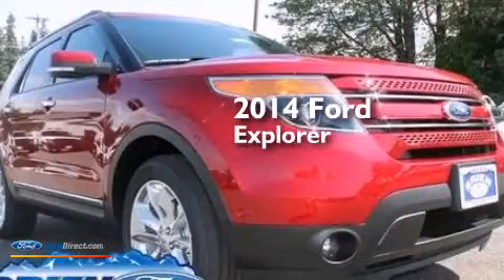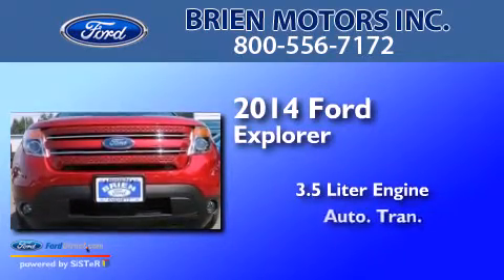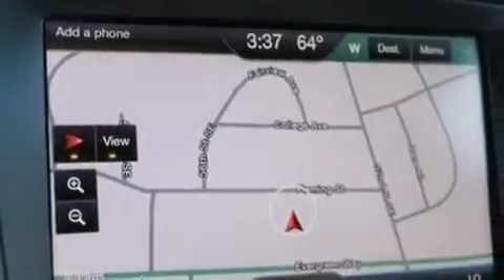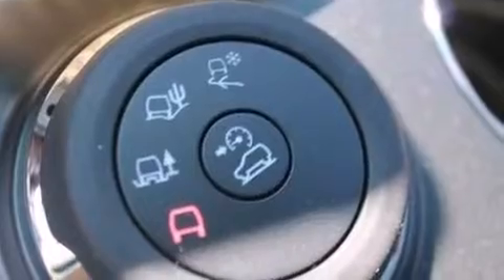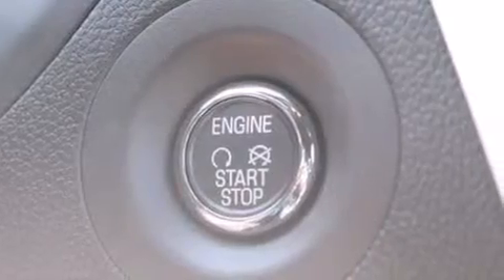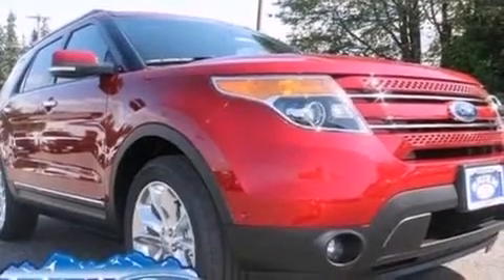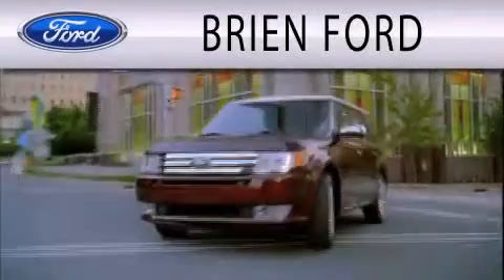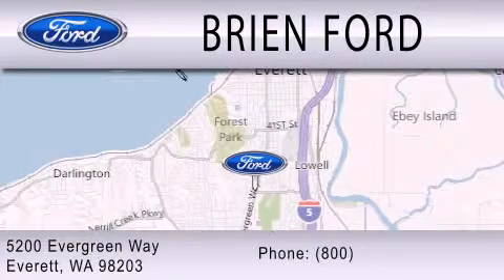2014 FORD EXPLORER Everett WA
We have been honored to serve the Everett WA area , we promise that your experience at our dealership will exceed your expectations ! Year : 2014 Make : FORD Model : EXPLORER Engine : 3.5L V6 24V MPFI DOHC Trans . : 6-SPEED AUTOMATIC Exterior : RUBY RED METALLIC TINTED CLEARCOAT Miles : 5 Interior : CHARCOAL BLACK Stock : 1410182 Brien Motors Inc. Evergreen Way Everett , WA 98203